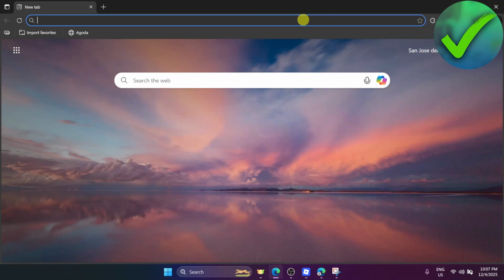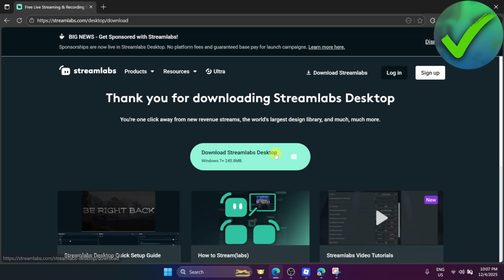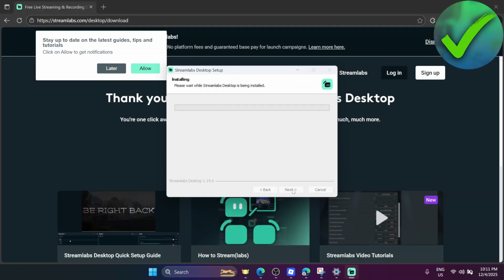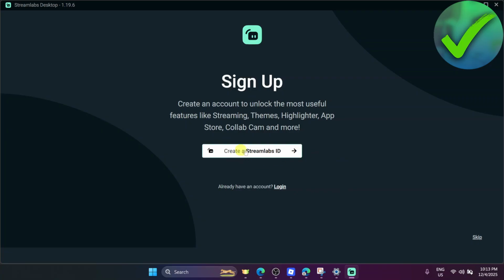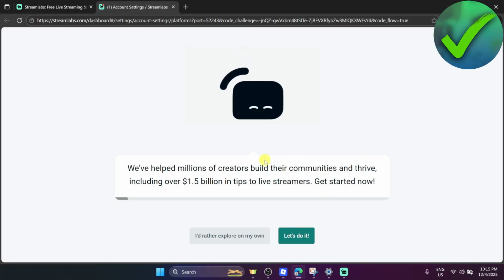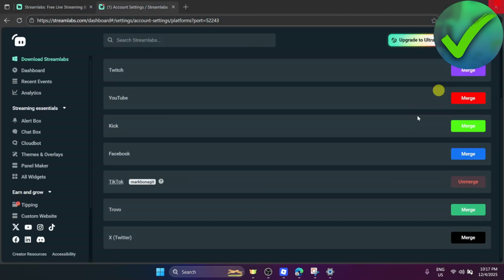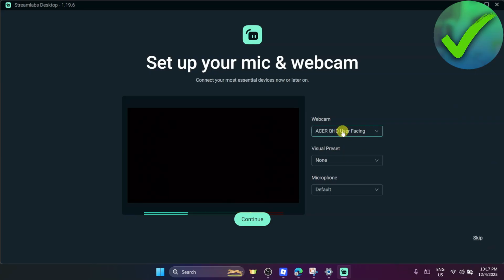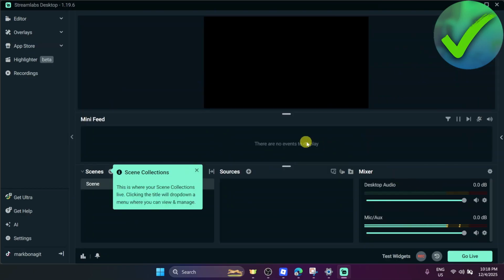How to Setup Streamlabs (Download & Install)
In this video I show you how to Setup Streamlabs 2025

Do you want to know how to download and install streamlabs on pc 2025? Then I'll show you how to download streamlabs obs easily.

This is a step by step Streamlabs tutorial on how to install streamlabs windows 11 and how to only download streamlabs without obs